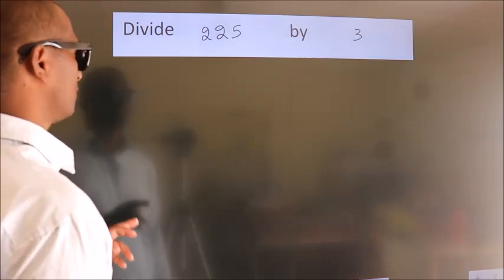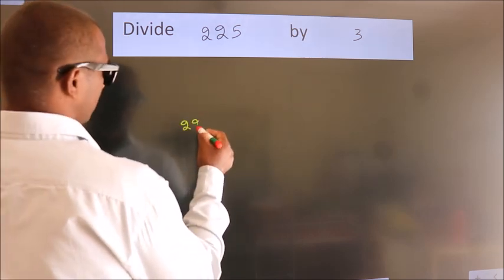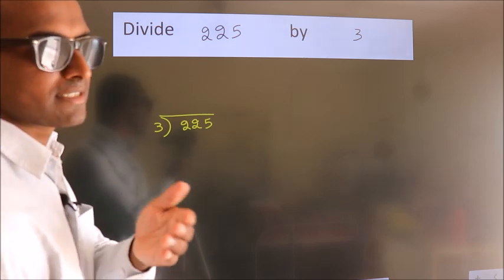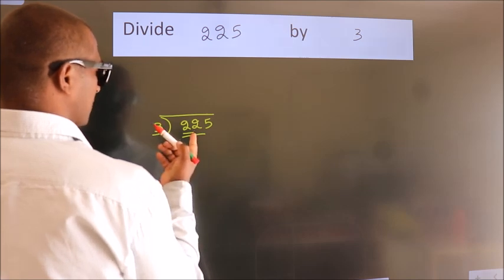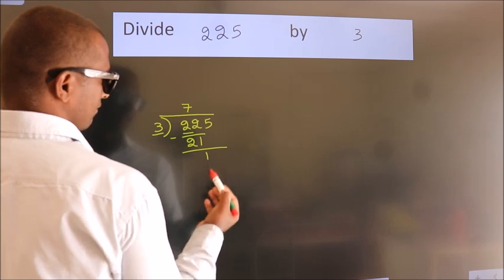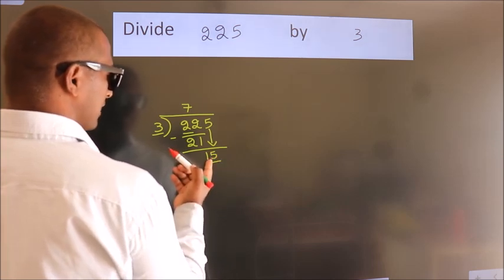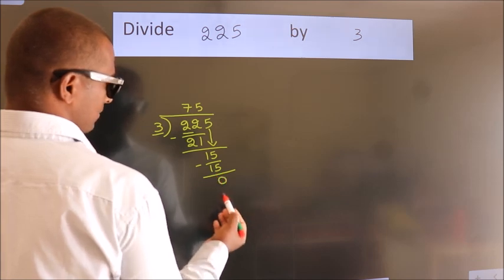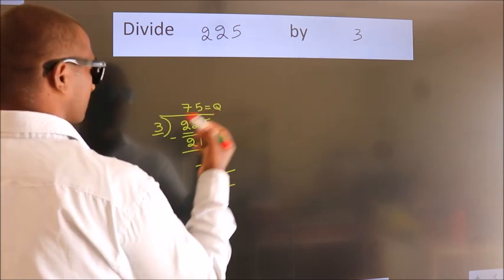Divide 225 by 3 Divide completely